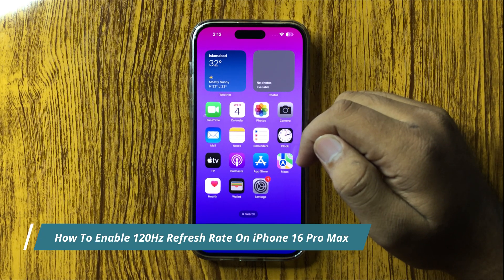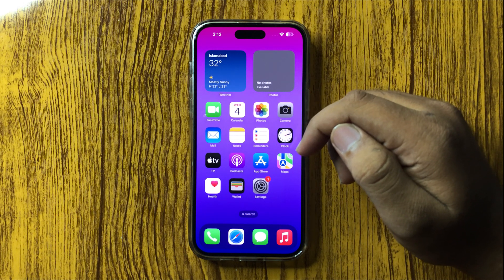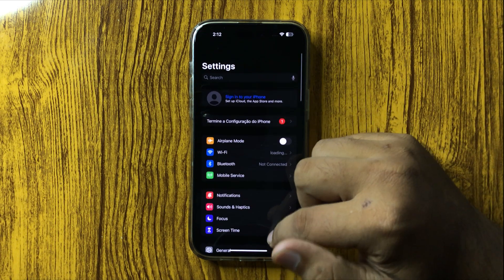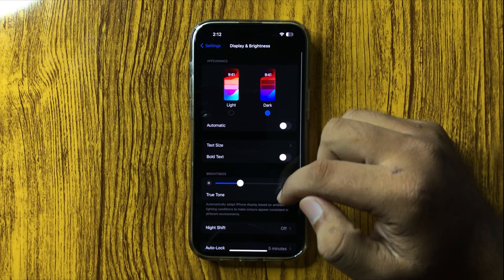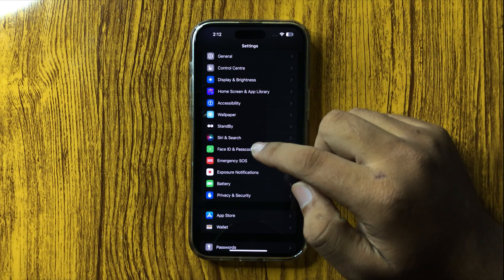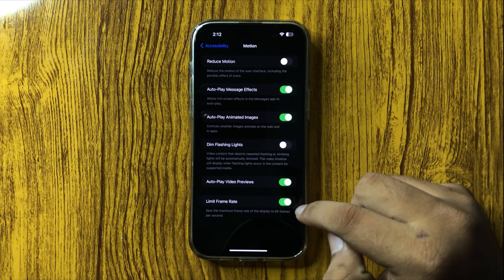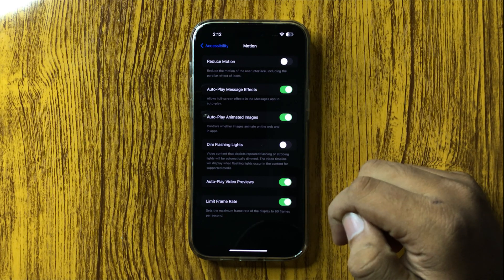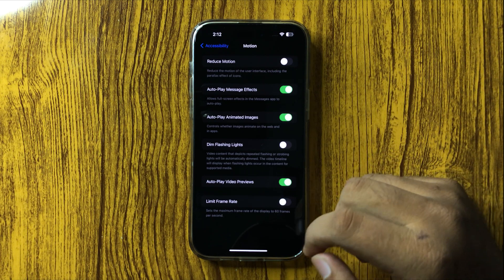How To Enable 120Hz Refresh Rate On iPhone 16 Pro Max